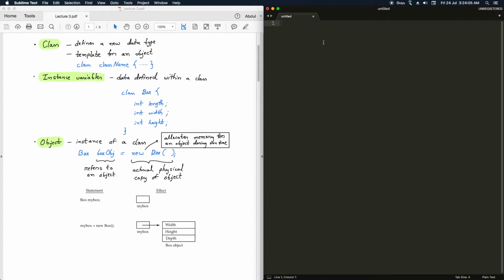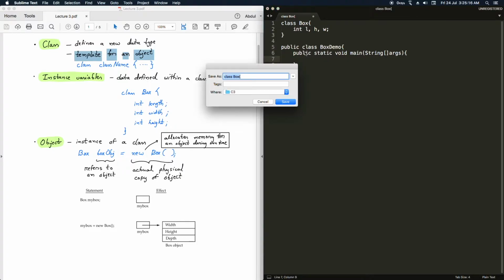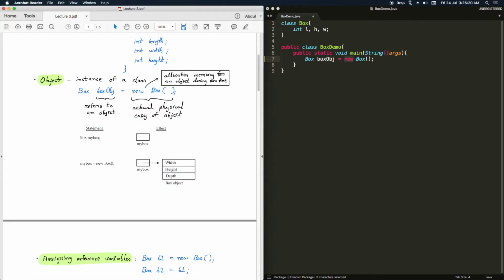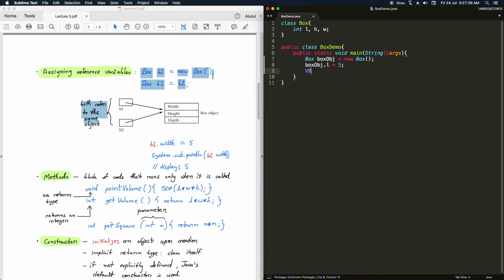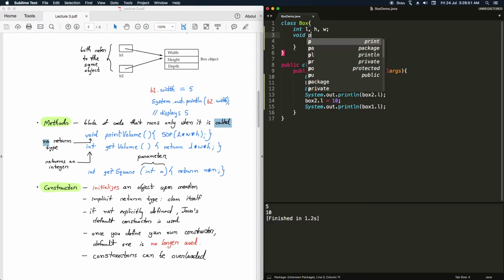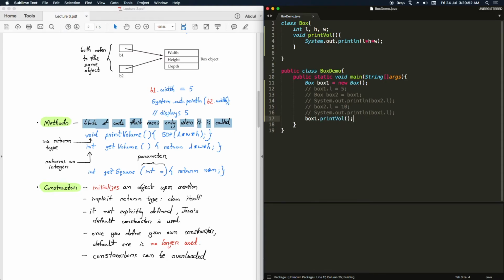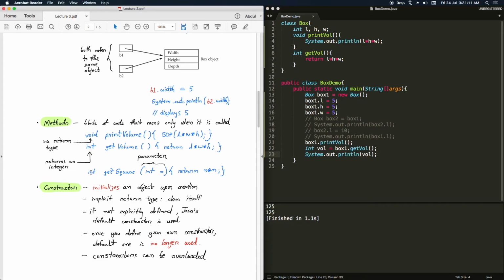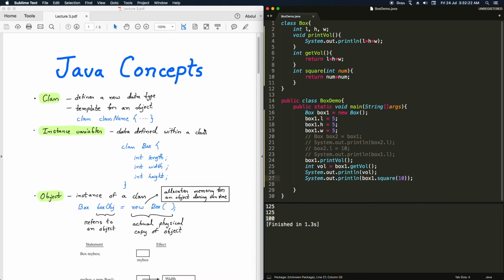Review: Classes, Objects, Methods